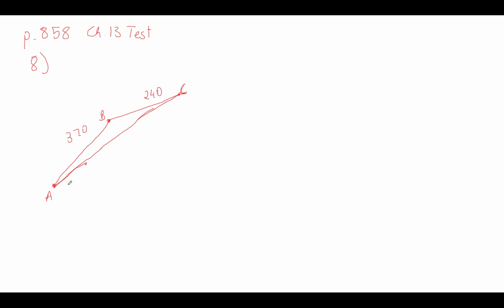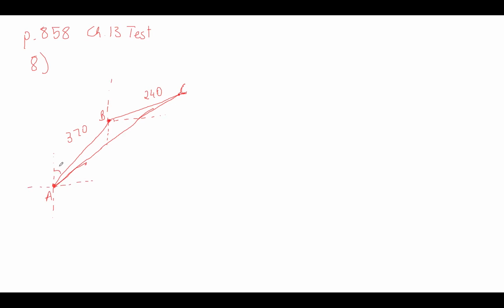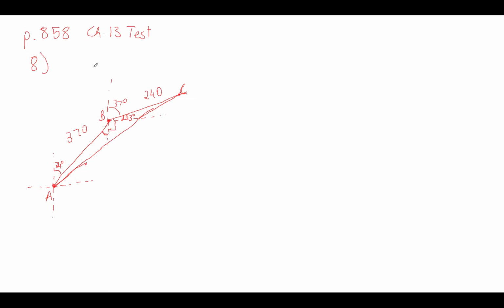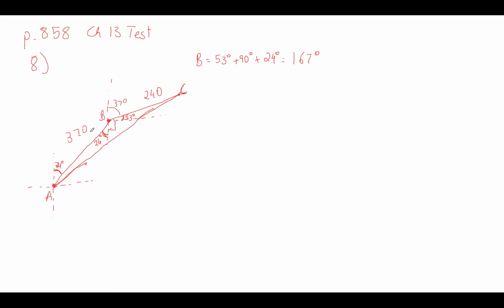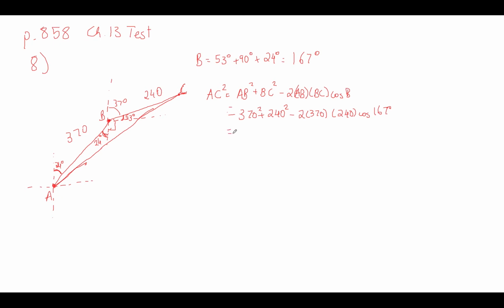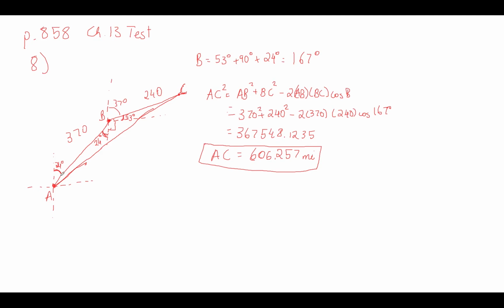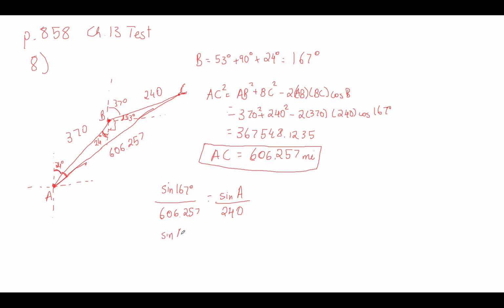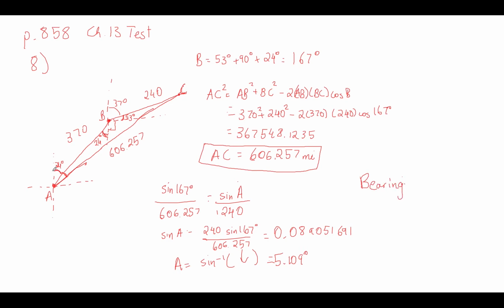Ch 13 Test #8 Law of Cosines Method